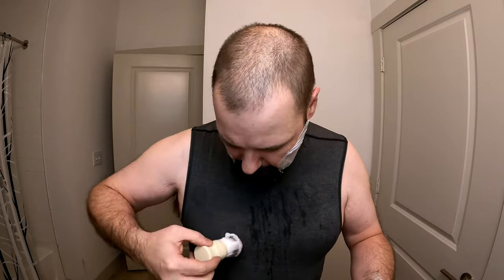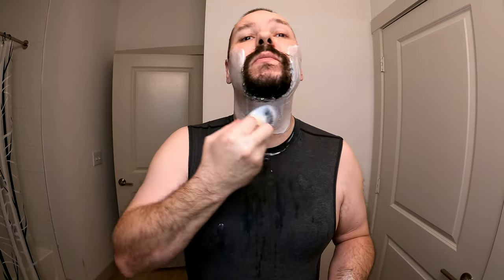The Daily Shave #38 Nacet and Noble Otter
Wet Shaving (almost) every day can be a great ritual to help you relax. The experience is quite different from using canned shave products and cartridge razors.

Pre-Shave: GFT Skin Food
Soap / Cream: Noble Otter Lone Star
Razor: Merkur 42C
Blade: Gillette Nacet
Post Shave: Barrister & Mann Spice splash
Result: 8 or even 8.5, and very comfy.

10 = BBS: 100% smooth everywhere, even ATG
9 = BBS-: smooth ATG 2/3 of area, XTG on the rest
8 = DFS+: smooth ATG 1/2 of area, XTG on the rest
7 = DFS: smooth ATG 1/3 of area, XTG on the rest
6 = DFS- : smooth XTG everywhere
5 = CCS : smooth XTG almost everywhere, neck not quite there.
4 and lower - I might need a transfusion or another shave. Or maybe I forgot to put the blade in.